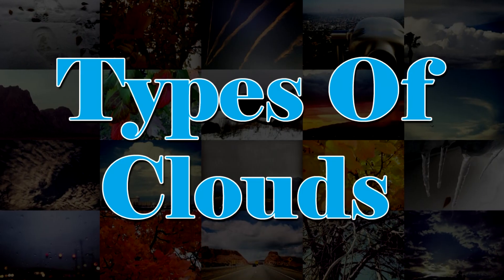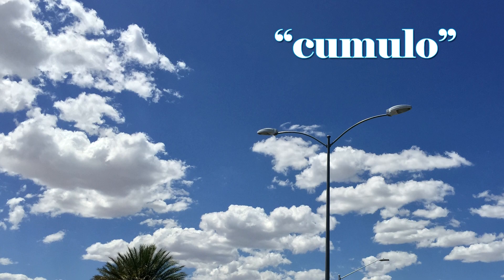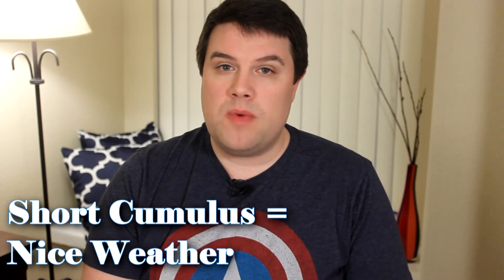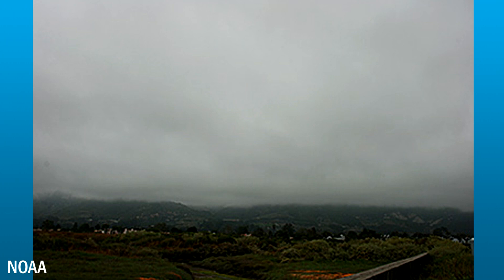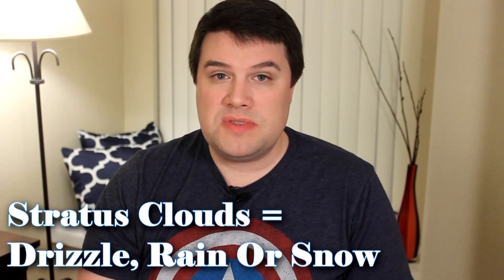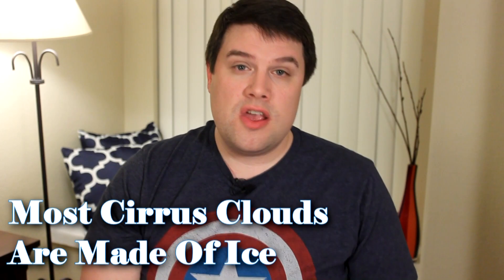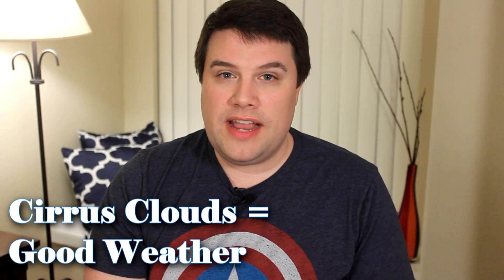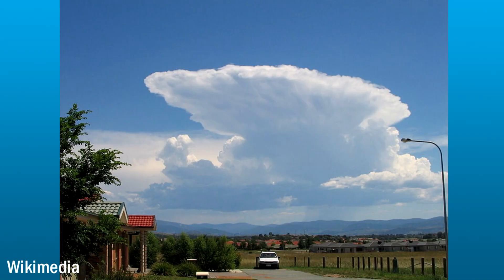Weather 101: 3 Types Of Clouds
There are three general groups of clouds. In this video, find out what they are, how they got their name and what they mean.

Theme music by longzijun.